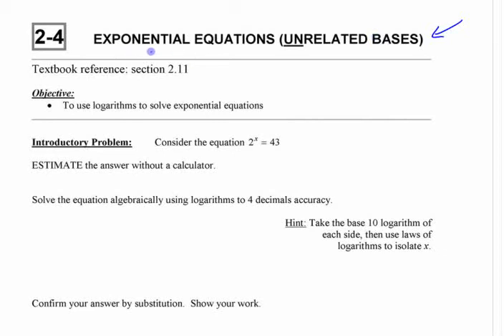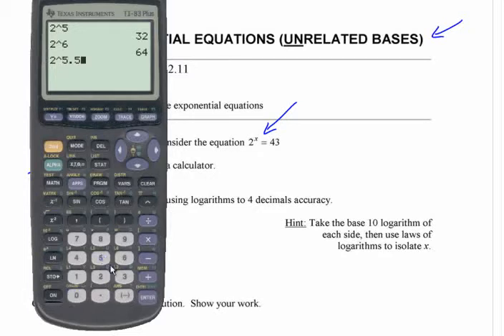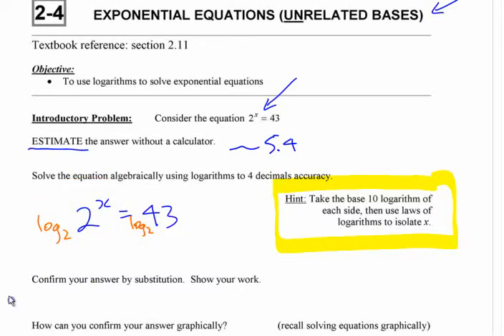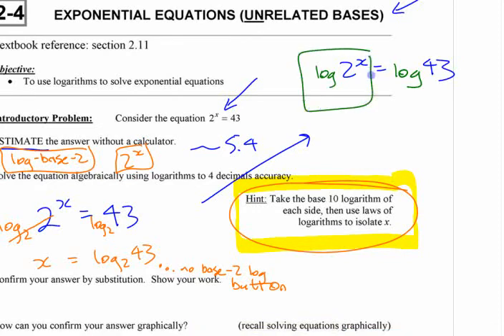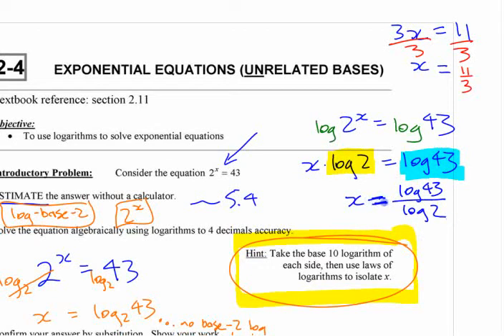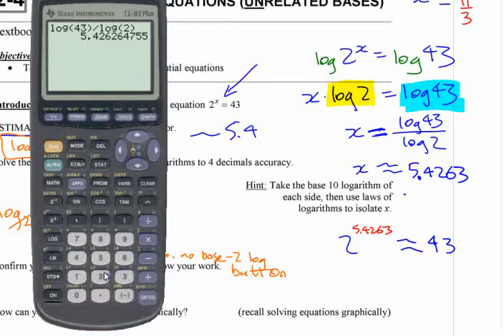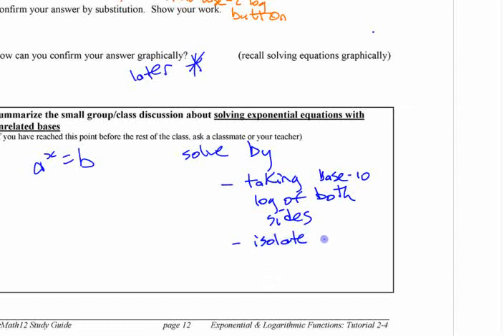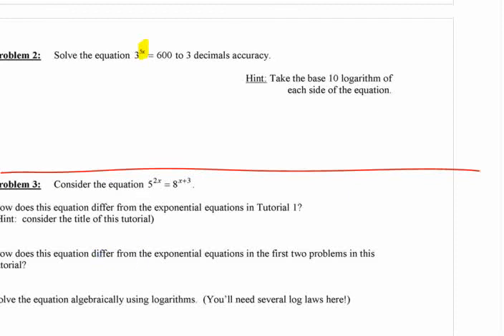PM12 2.4 (1) Exponential Equations Unrelated Bases - part 1